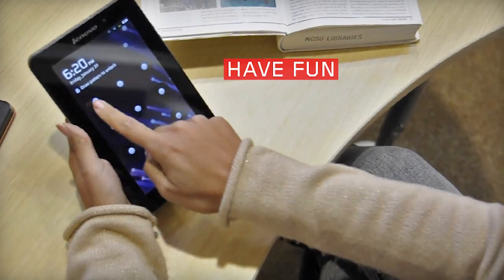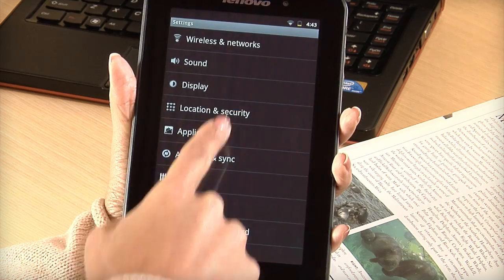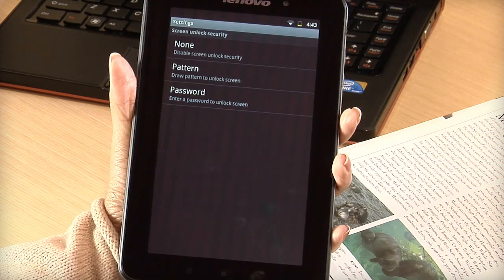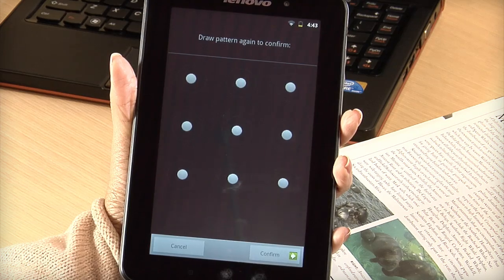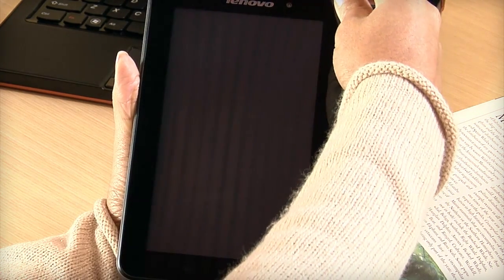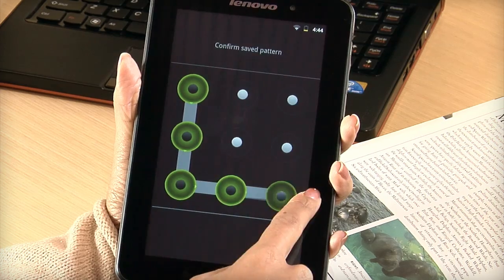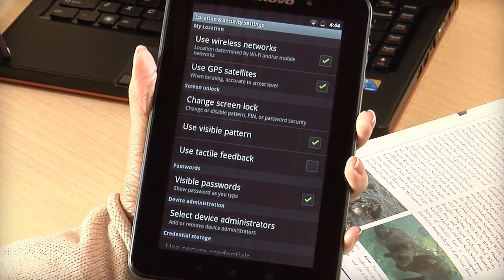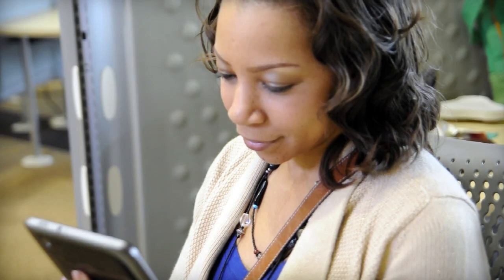Tablet A1-07: Securing your Tablet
Learn how to lock and unlock the Lenovo IdeaPad A1 tablet by using a pattern.